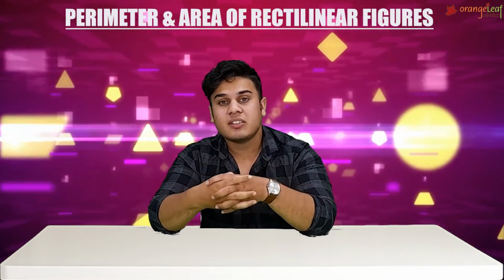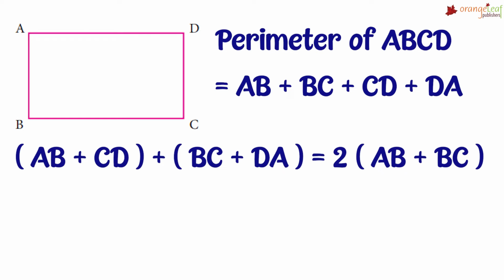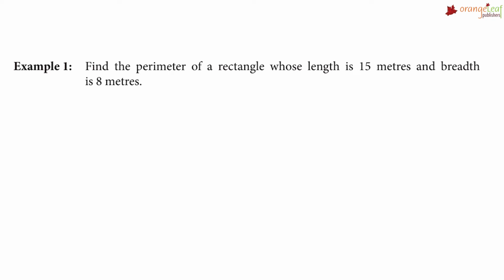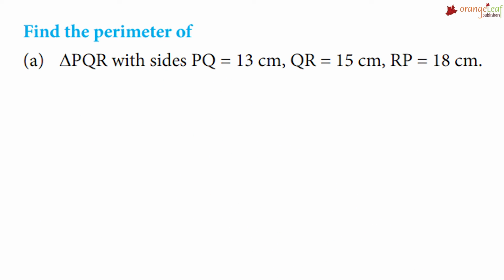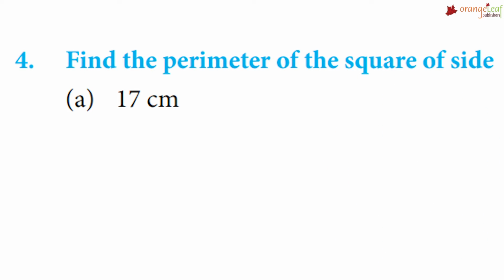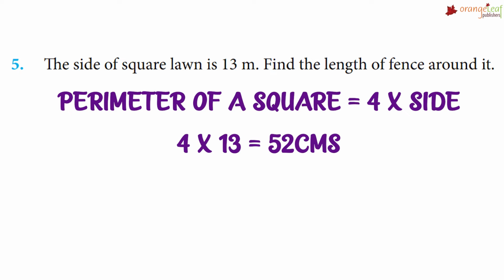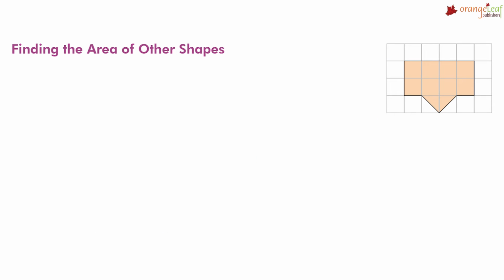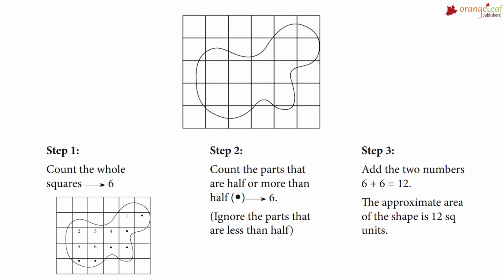PERIMETER AND AREA OF RECTILINEAR FIGURES | MATHEMATICS | CLASS 4